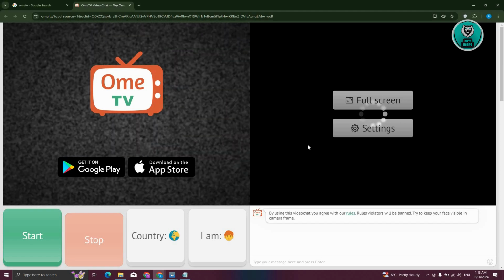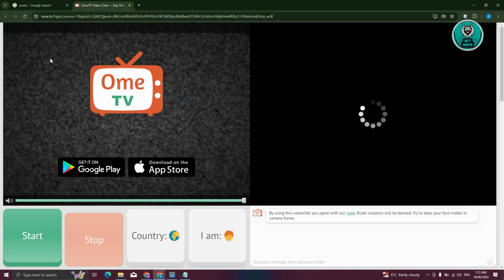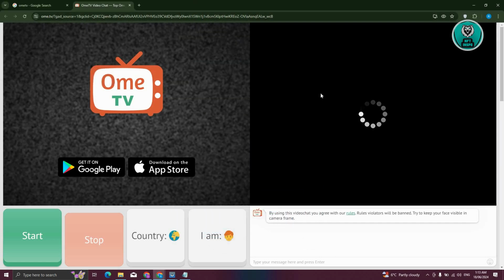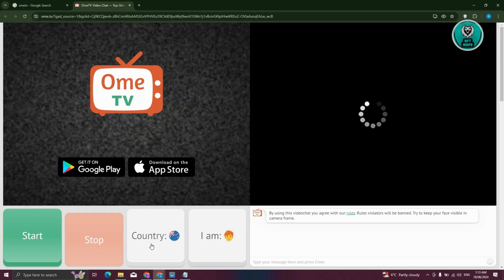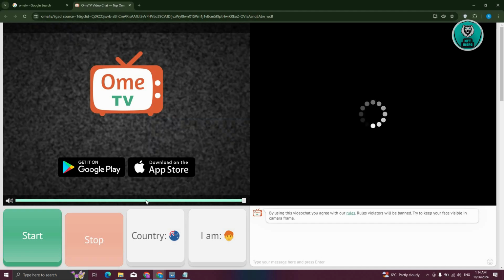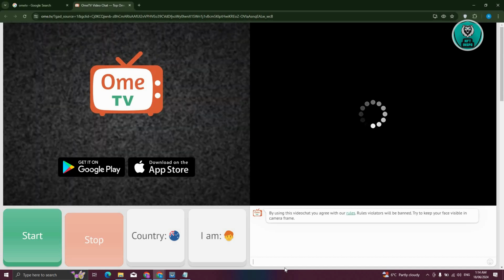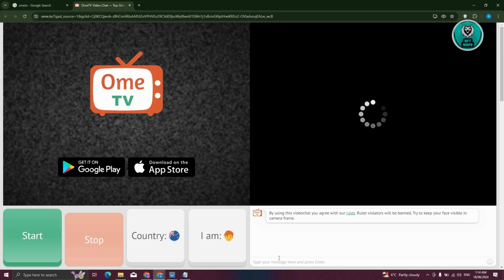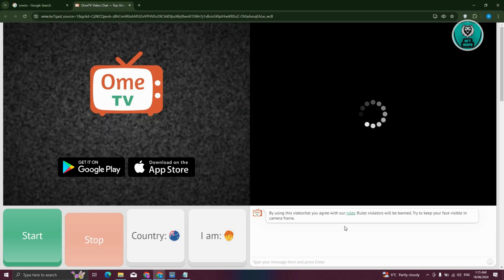How To Use Ome Tv 2025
If you want to be able to use ome tv in 2025 then this video will be perfect for you!